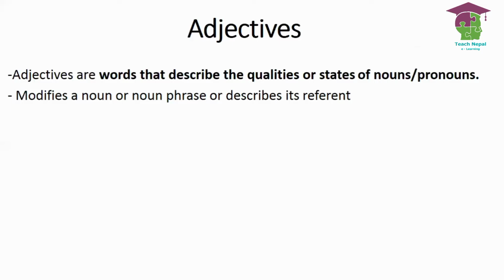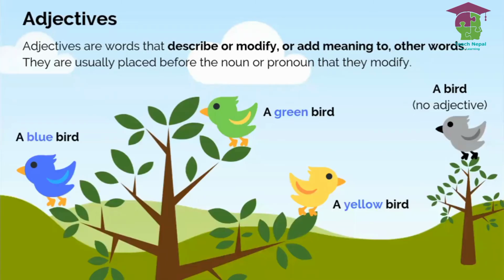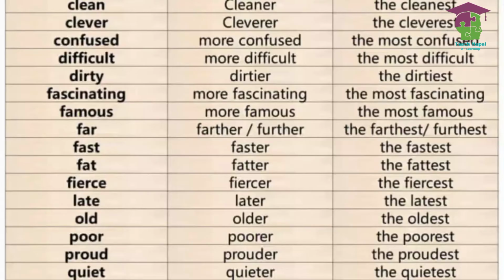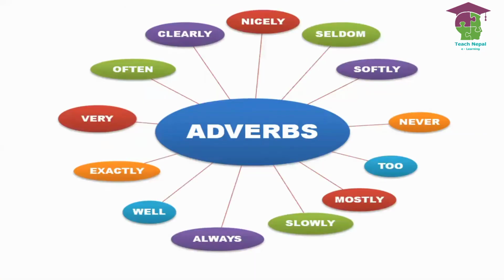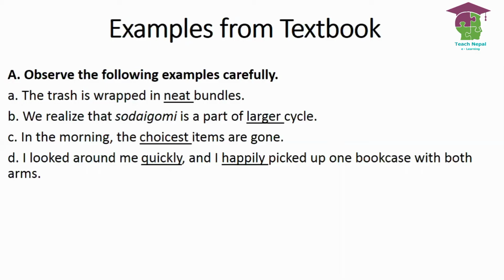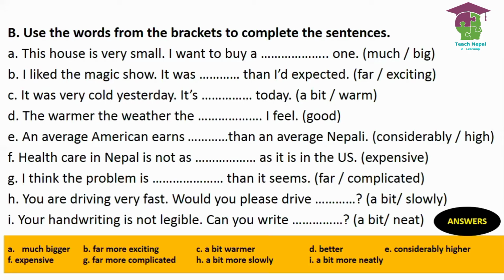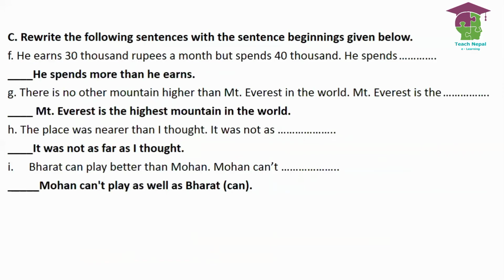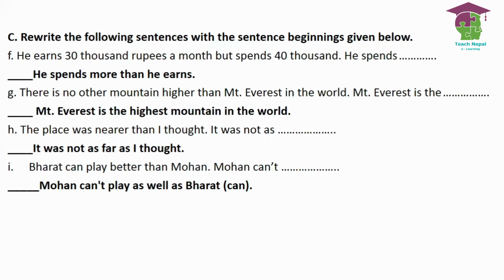Adjectives and Adverbs/Grade 12 English Grammar/Unit 8